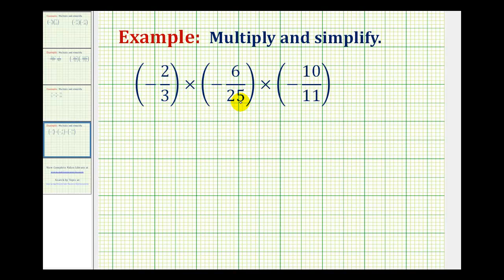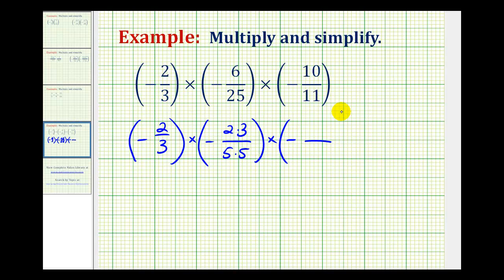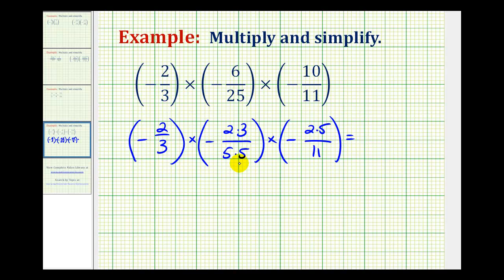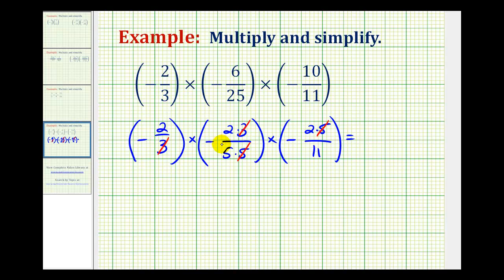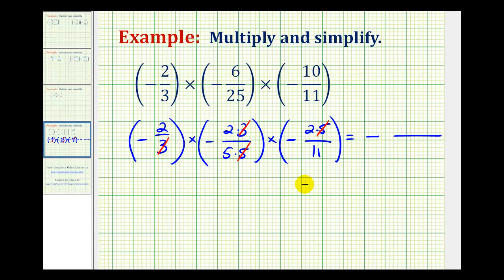Ex: Multiplying Three Signed Fractions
This video provides an example of multiplying three signed fractions.